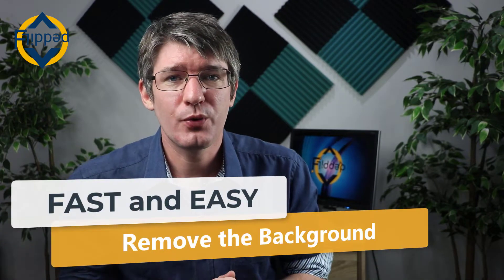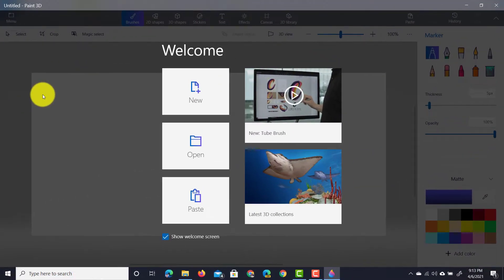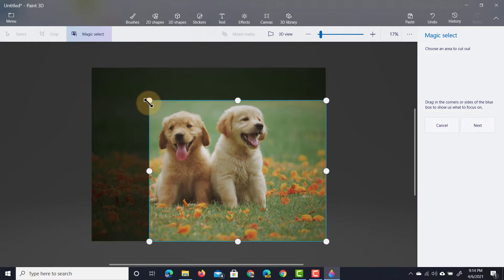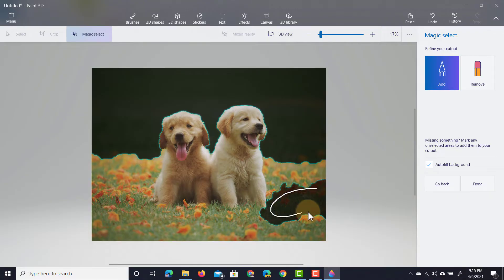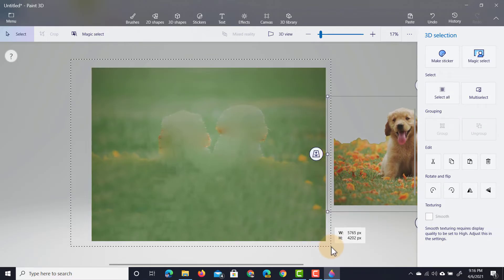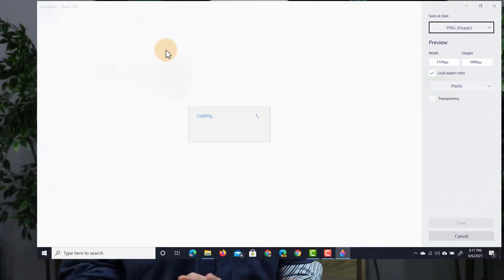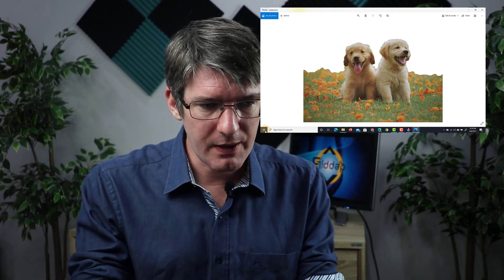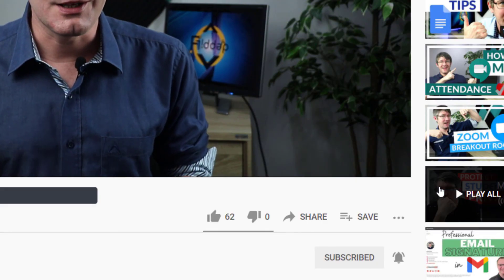Remove Background From any Picture in Windows FREE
Windows 10 has a built in way of removing the background from images and/or removing the object from the background.

Using Paint 3D you can easily create your own images without a background and use the transparency to add these to your own designs, thumbnails, or slideshows.

Timestamps:
0:00 Intro
0:25 Access Paint 3D on Windows 10
0:40 Insert a photograph into Paint 3D
1:00 Find Magic Select
1:25 Refine the selection
1:40 Add or remove parts to the selection
2:25 Autofill the background to remove objects
2:50 Delete the background to remove it
3:30 Save the file as png with transparent background
4:30 Bring the image into a PowerPoint Presentation
5:05 Summary